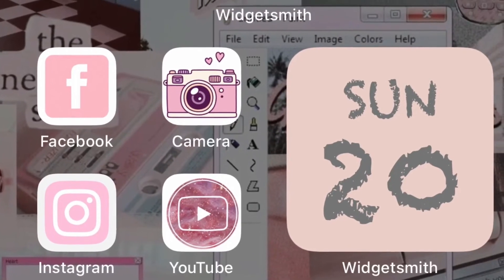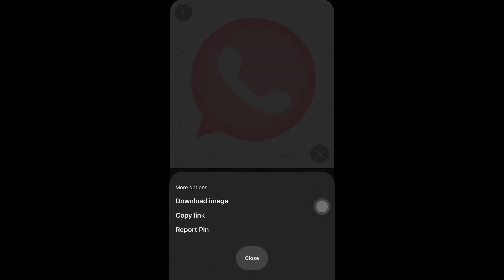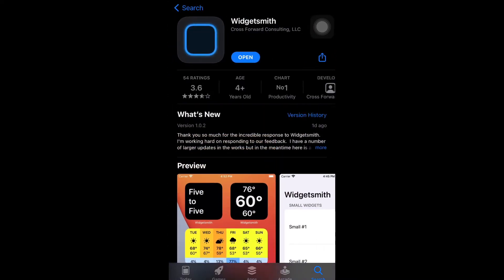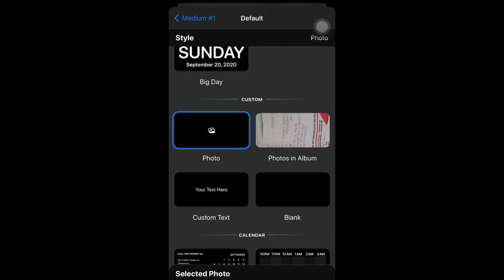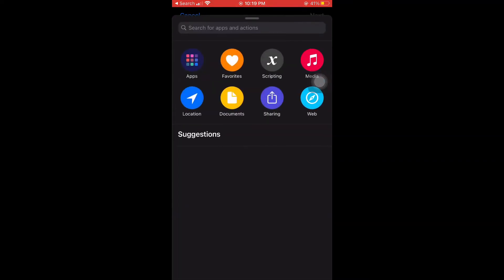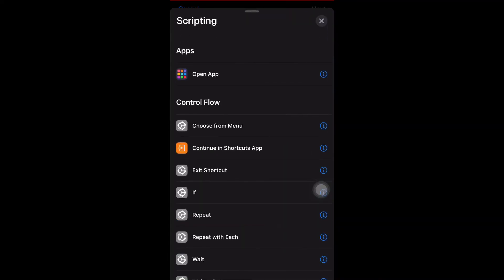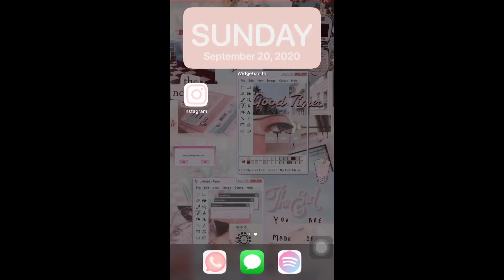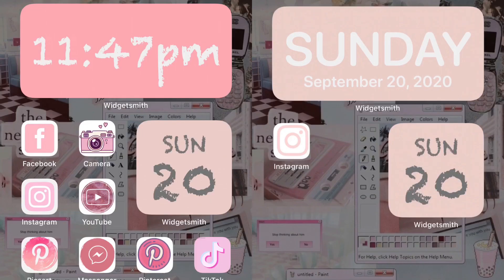iOS 14 Customize your iPhone Home Screens | How to Customize your iPhones |Tutorial | Dan Aguirre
I will teach you on how you customize your apps or app cover and your homescreen. ♥️

How to Customize App
How to Customize Home screen
How to Edit App Cover
How to Make Aesthetic App Cover on ios14